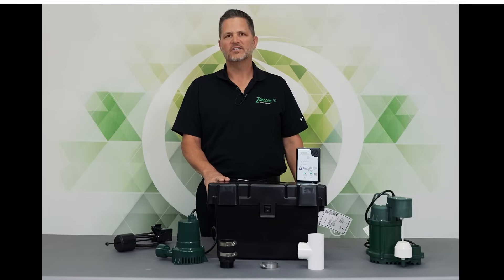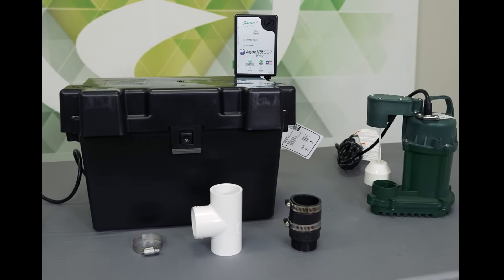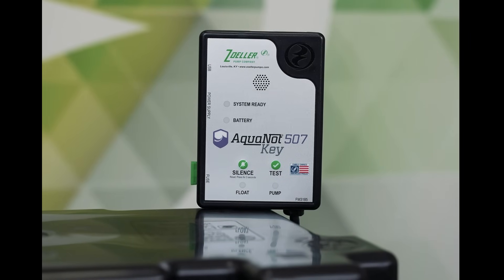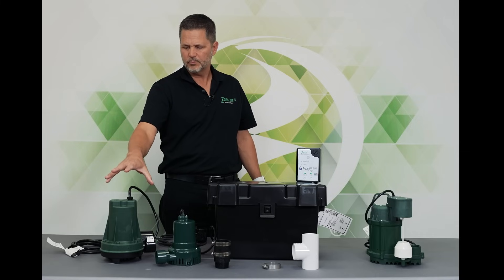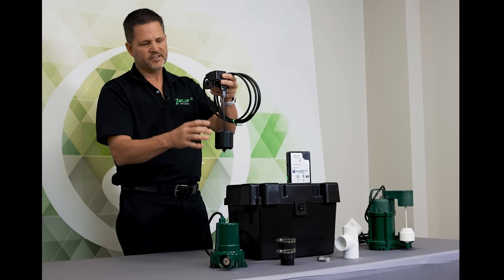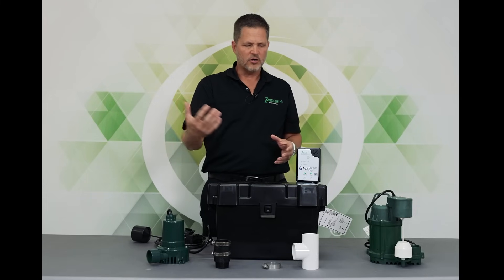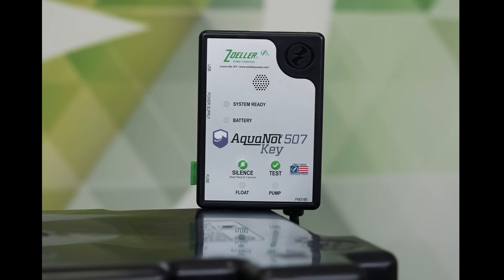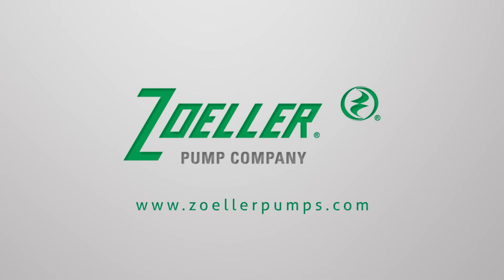AquaNot Key 507 Battery Backup System Overview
Zoeller offers a variety backup systems to help protect your property from water damage. The AquaNot Key 507 includes the AquaNot Key Controller, 12 Volt Model 507 DC pump, check valve, float switch, and battery box. This video dives into the components as well as the features and benefits of this system.